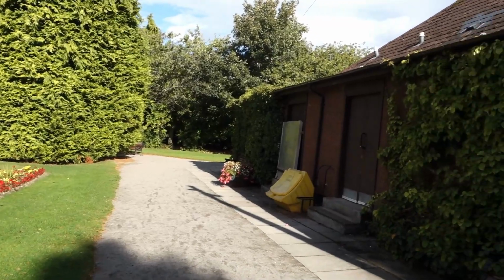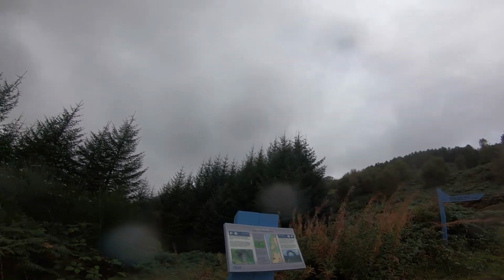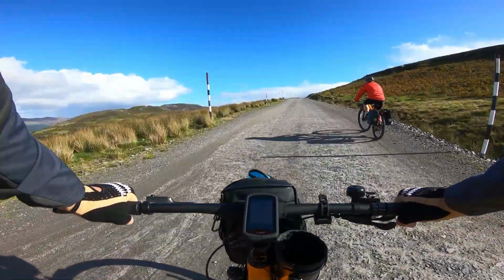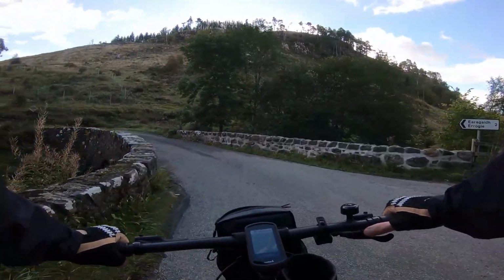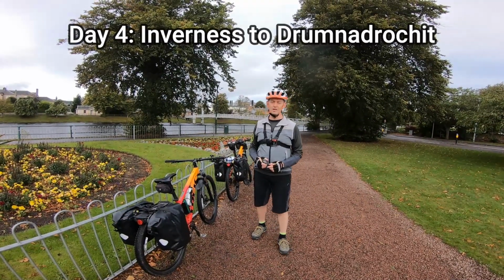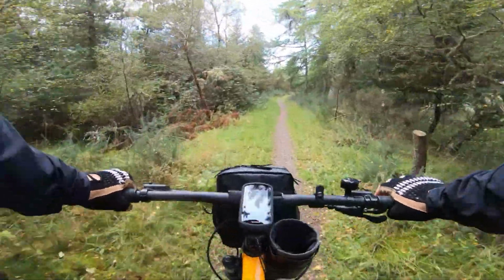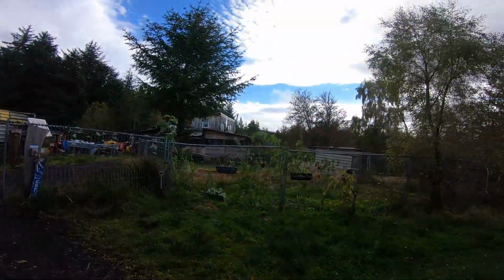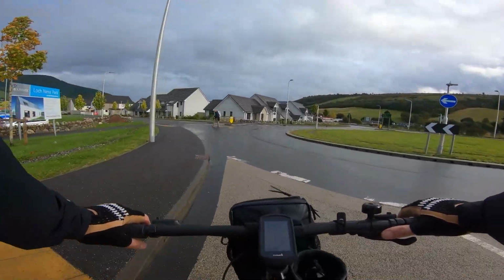This Scottish Cycle Route Nearly Broke Us (But It Was Worth It)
In this video we cycle a 360 circuit of Loch Ness starting form Drumnadrochit. We picked up our rental cycles the day before from Ticket To Ride in Inverness. On day 1 we cycle on the Great Glen Way to Fort Augustas. On day 2 we cycle from Fort Augustas to Foyers. The first part of this section is a tough climb. We tried a couple of alternative routes but in the end kept returning to the original route.
On day 3 we set off from Foyers to Inverness. At Inverfarigaig we decided to take an alternative route as I had seen the NCR78 Loch Side route before. This turned out to be the highlight of the trip. What a stunning road the B862 turned out to be and almost traffic free. Arriving at Inverness we chilled out in a cafe then checked in. After showers and changing we strolled around this wonderful city.
On Day 4 we set off from Inverness back to Drumnadrochit via the Great Glen Way. along the way we stopped off at Abriachan Eco Cafe and Campsite. we met the lovely owners of this off grid establishement and had some great food. This is a must if your on this route. After a downhill section throught he forest we dropped back onto the A82 and into Drumnadrochit.

Ticket to Ride is the best cycle hire in the area. Check them out at:

Abriachan Eco Cafe and Campsite is amazing. Check them out on Facebook and at: